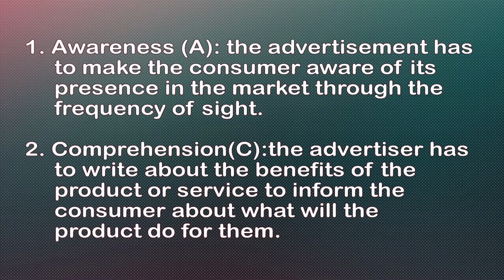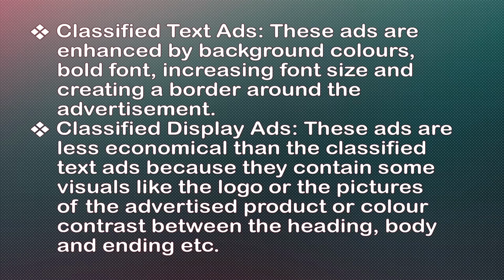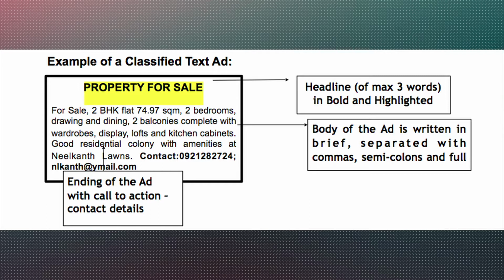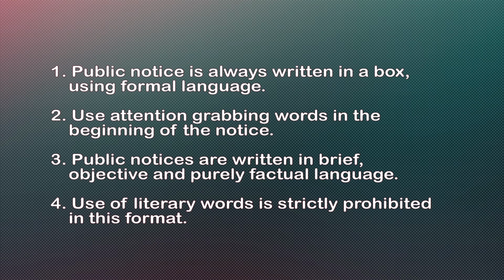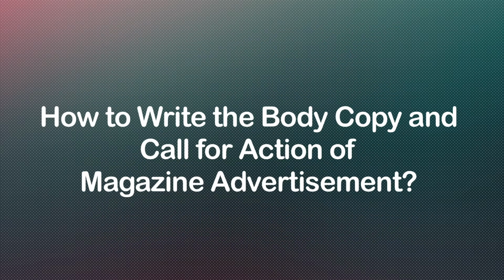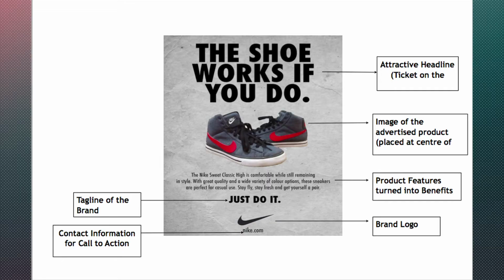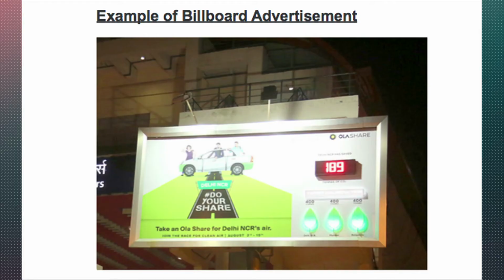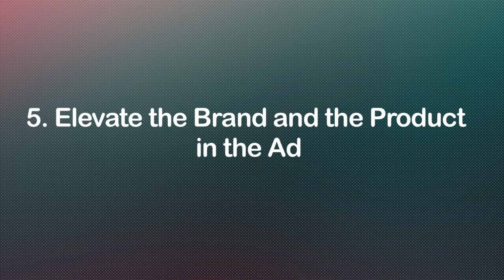Writing for Mass Media Writing for Print Media Advertisements